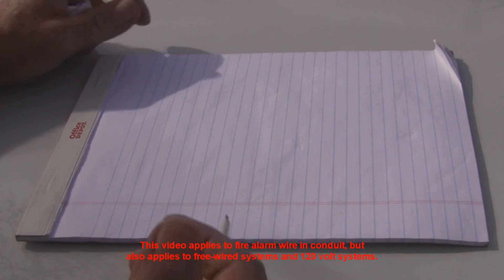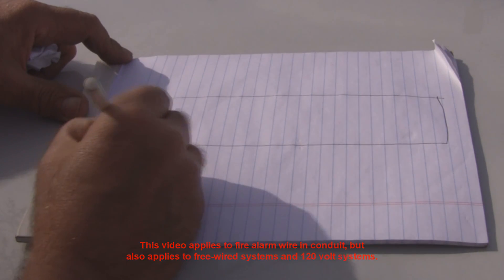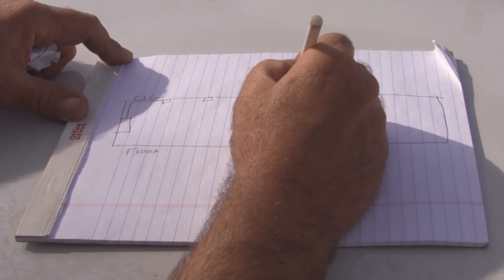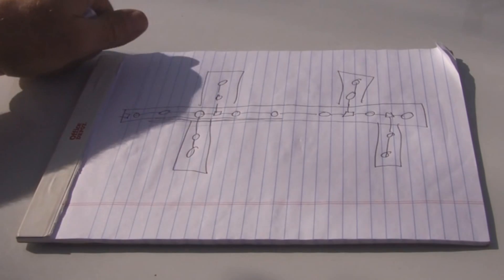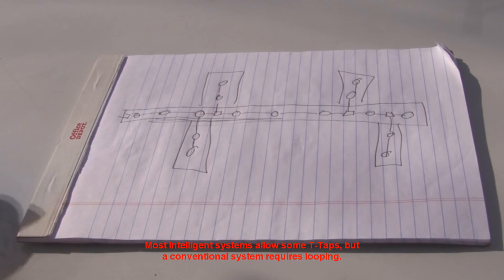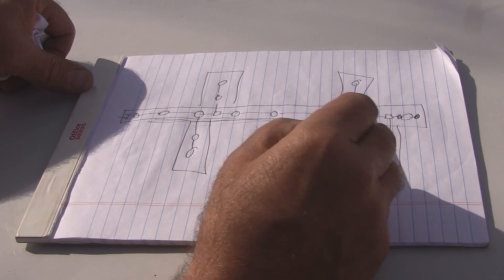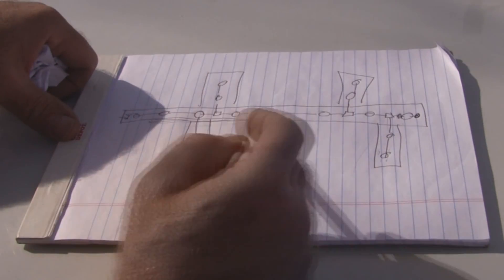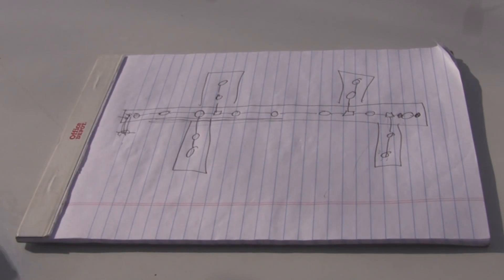How to pull wire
This video shows the correct way to pull wire in a fire alarm system in conduit. But also applies to free wire systems and 120 V. systems.

Special thanks to Stephen Hamerla of Atlanta, GA.